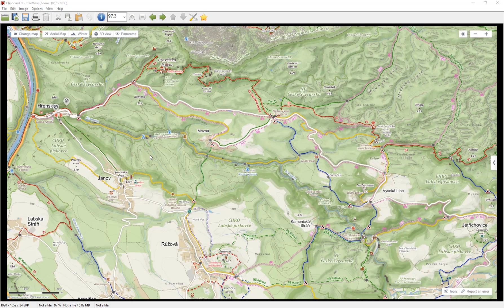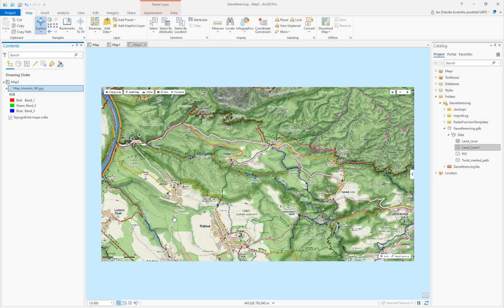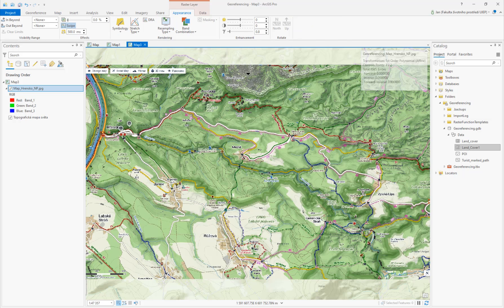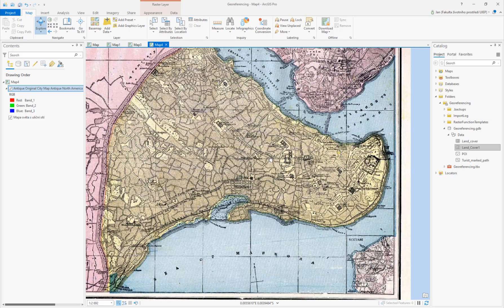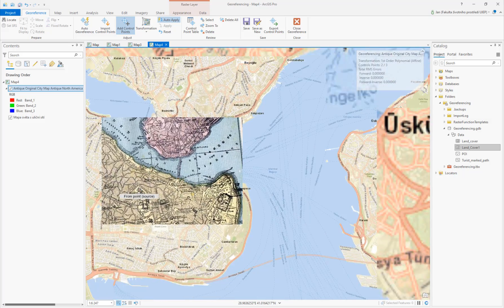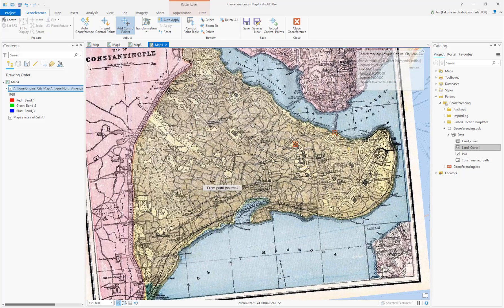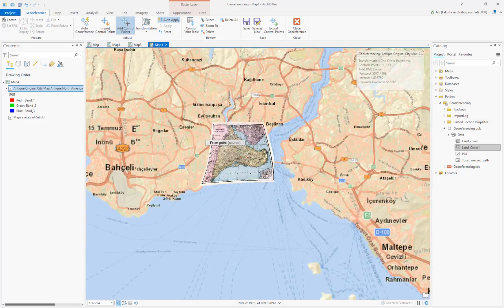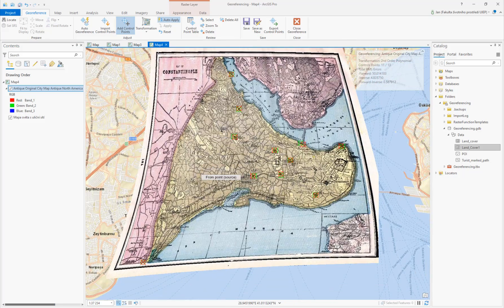Georeferencing basics in ArcGIS Pro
Georeferencing basics in ArcGIS Pro presented on two type of maps - new digital and archival